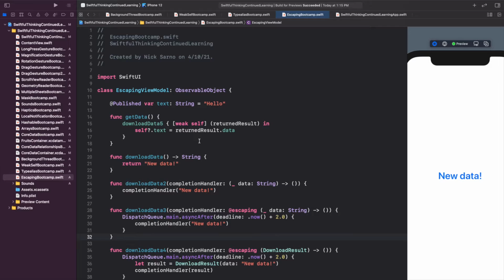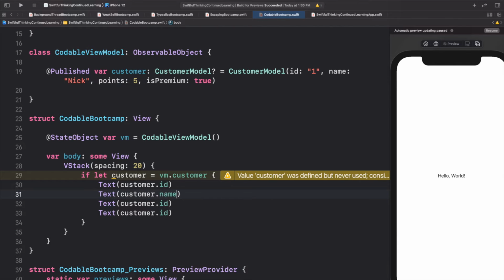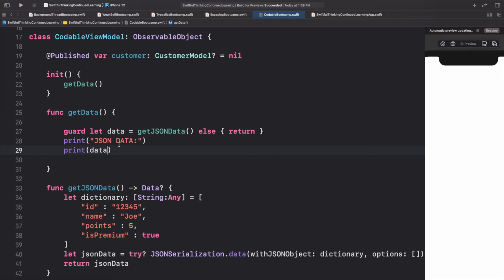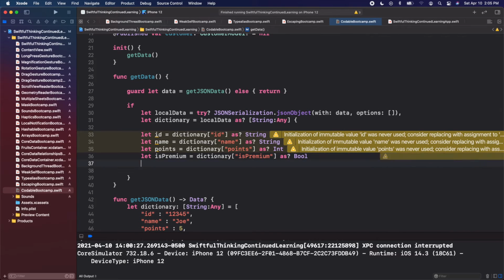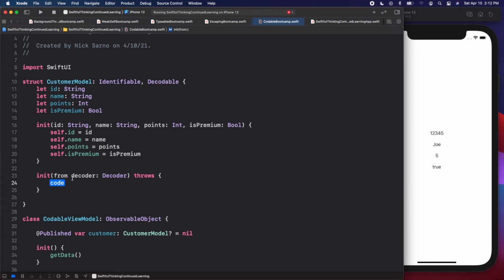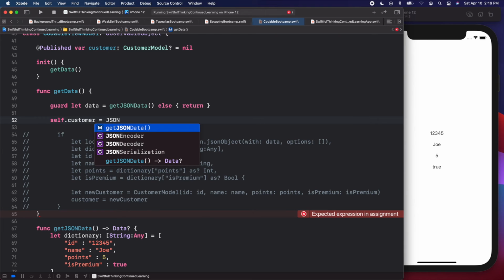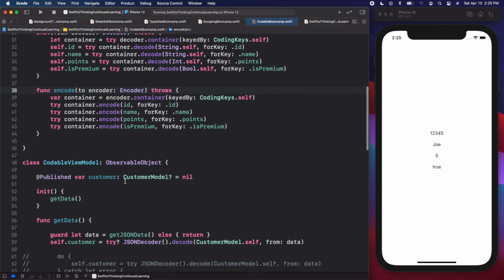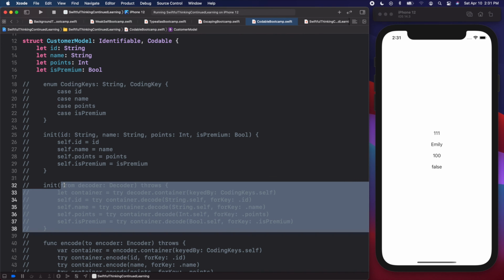Codable, Decodable, and Encodable in Swift | Continued Learning #21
Codable is one of the most powerful protocols in Swift! We use this to "decode" and "encode" data in our application. This is especially useful for downloading data from the internet, because when we download data it will come as a foreign data type (usually JSON data). We then use Codable to transform (or "decode") the JSON data into a data type that we have in our iOS application. In this video we will first learn how Codable is actually using Decodable and Encodable protocols behind the scenes to transform the data and then we will learn how to implement Codable itself!

🤙 WELCOME BACK 🤙